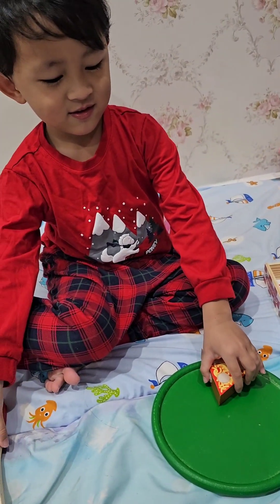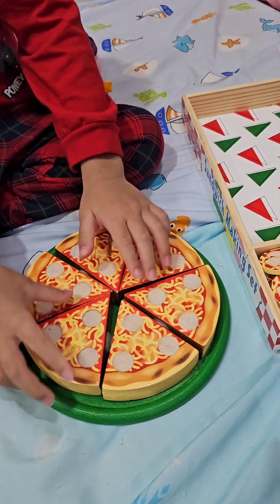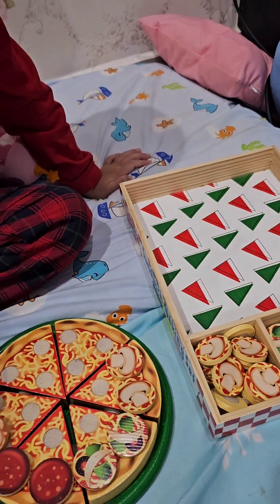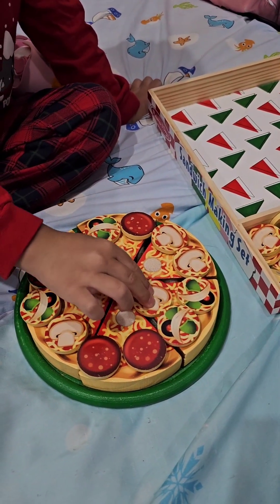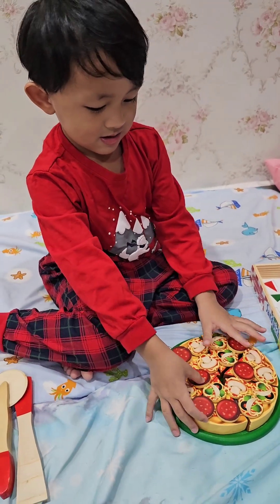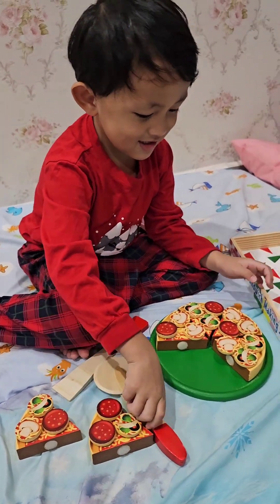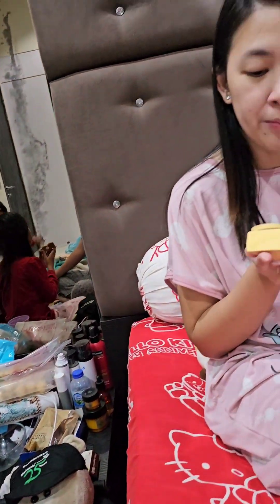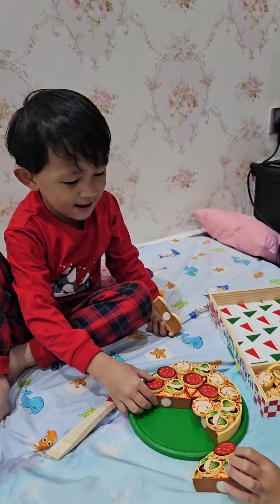Let's Eat Pizza Together!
Edward shares his pizza this time.. From scretch.. haha.. And always must say grace before eating your food! 🥰